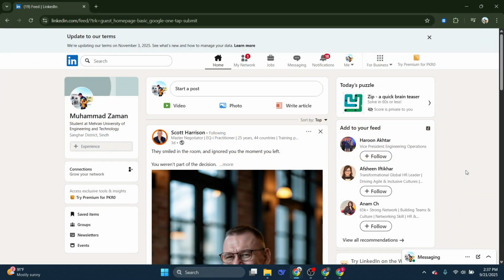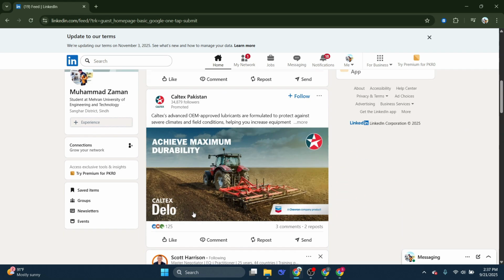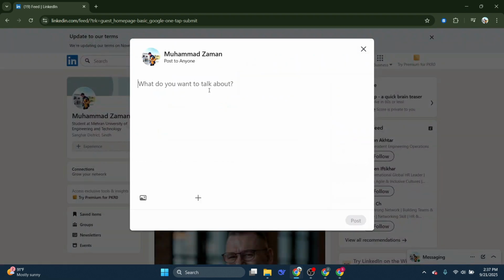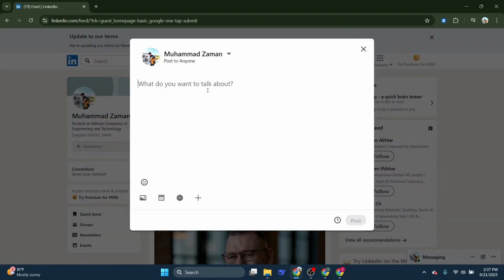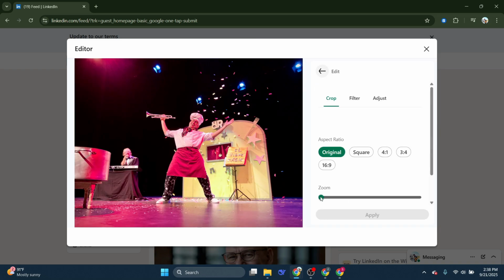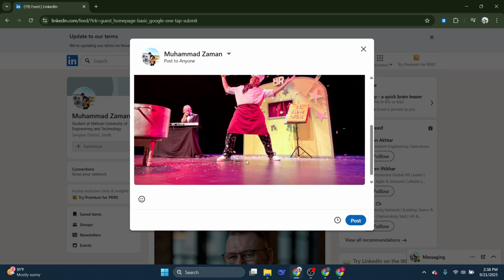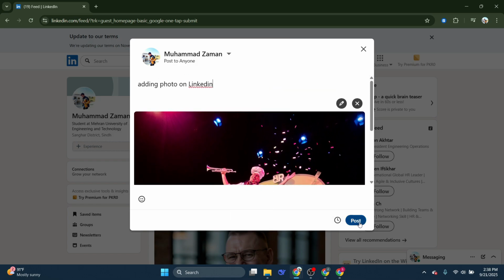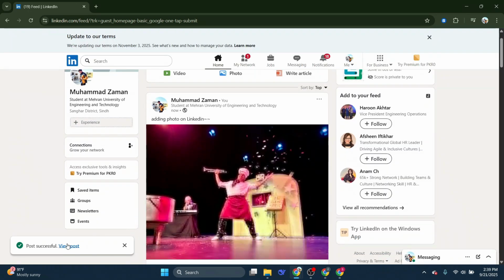How To Post On LinkedIn With An Image (Easy 2025 Guide)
In this easy 2025 guide, I’ll show you how to post on LinkedIn with an image step-by-step. You’ll learn how to add visuals, write engaging captions, and optimize posts for better reach and engagement. Perfect for professionals, marketers, and content creators looking to boost their LinkedIn presence.